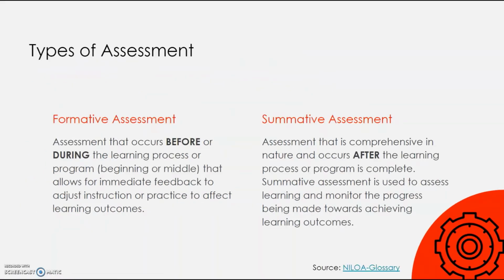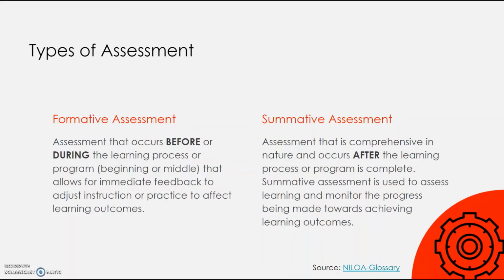The Language of Assessment Pt 2